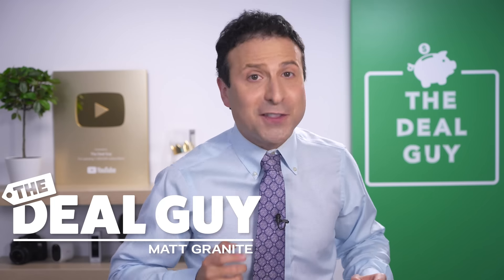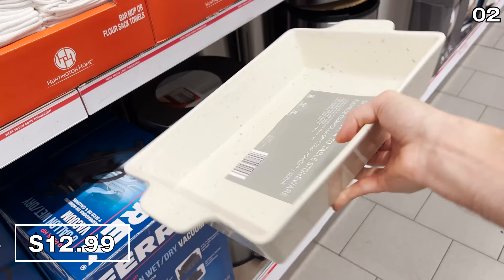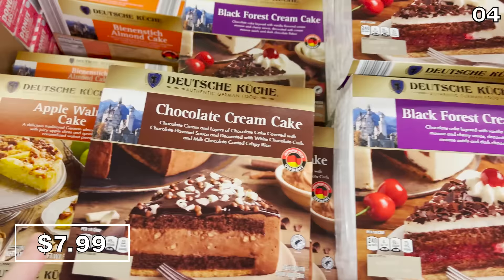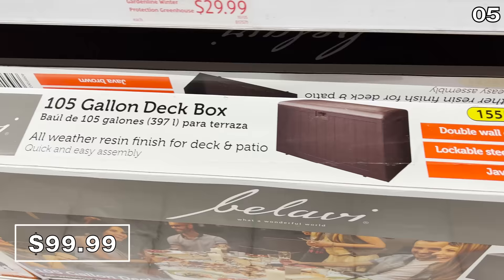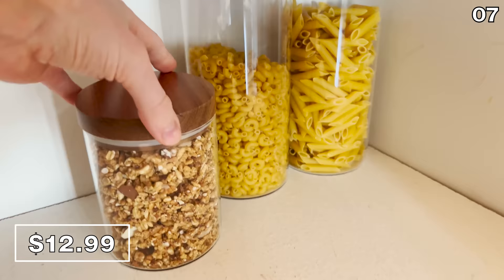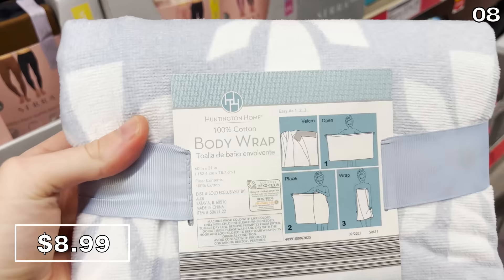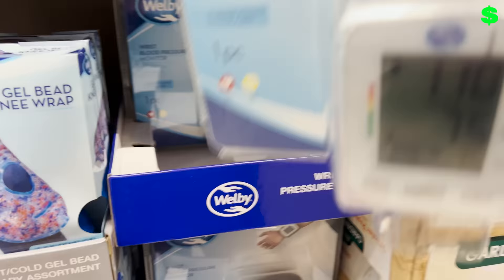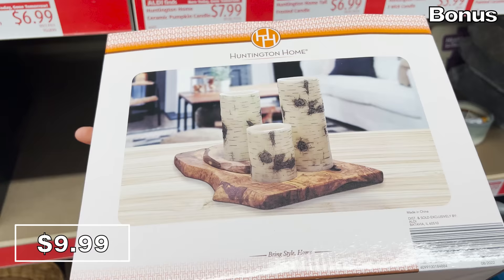10 Things You SHOULD Be Buying at Aldi in October 2022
Some people know about Aldi but have never actually shopped there! You are missing out on some amazing products and savings, so watch this video and see what you're missing out on in October 2022!

In this video The Deal Guy is showing you what to buy at aldi and some of my favorite aldi tips and hacks. This video should make you search aldi near me and aldi hours. You may have seen a video from the channel The List and FlavCity with Bobby Parrish, so I hope you find this video just as informative and you learn some aldi secrets about the aldi checkout and aldi shopping.